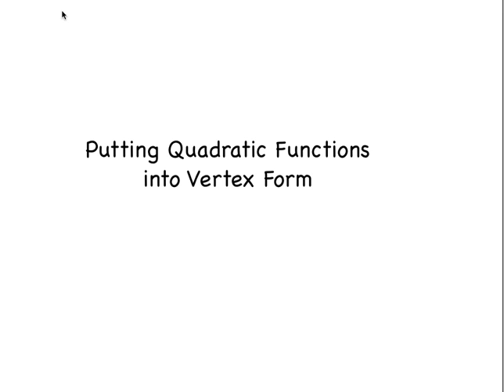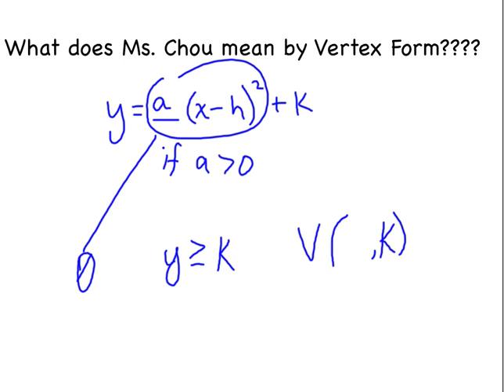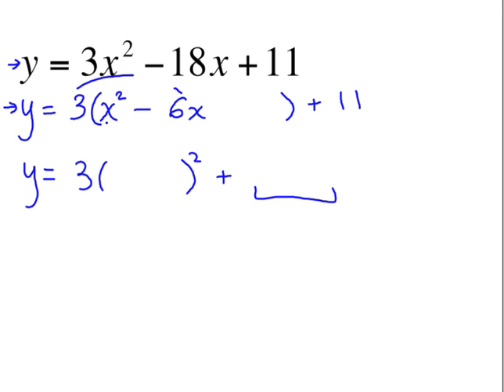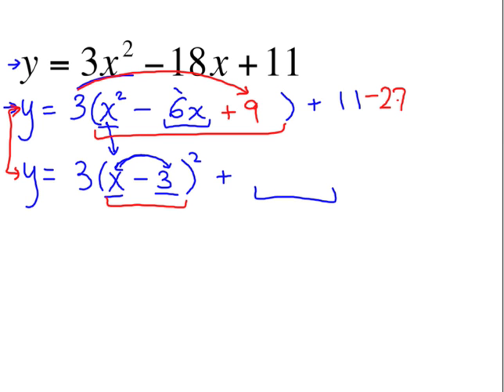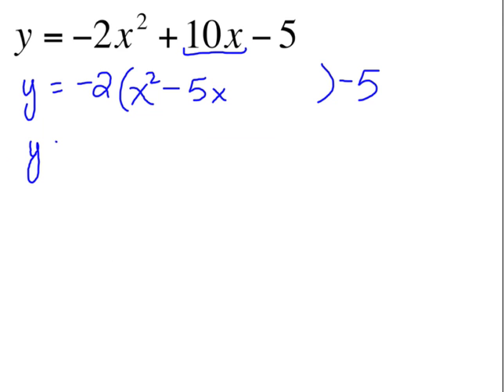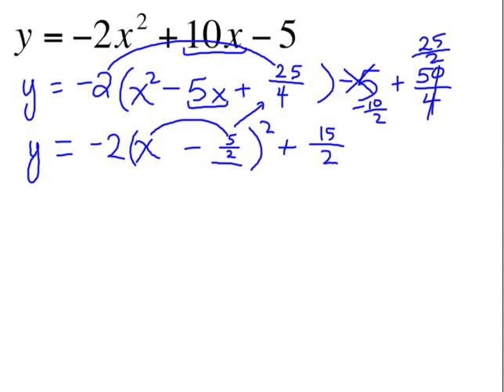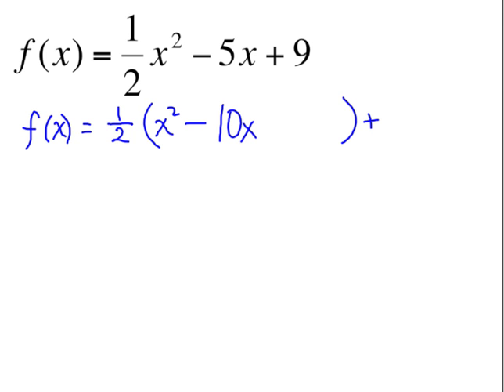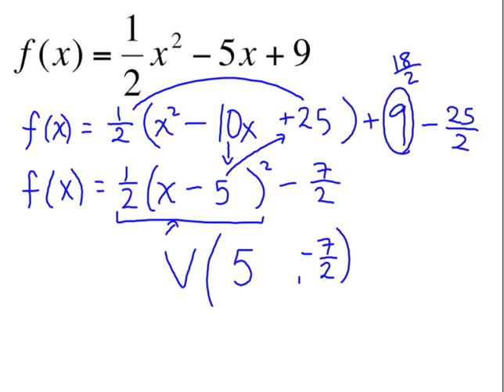IC Putting Quadratic Functions into Vertex Form